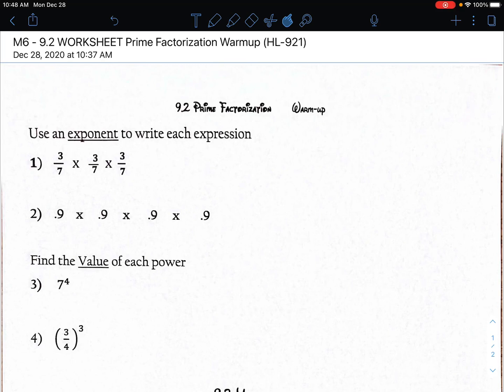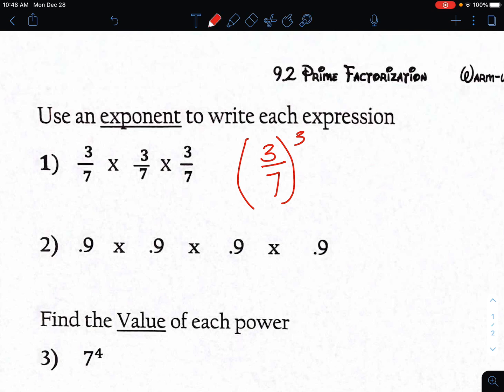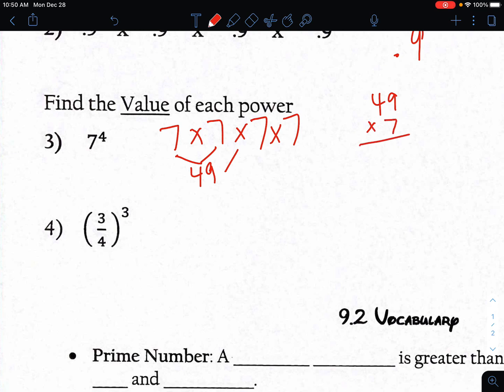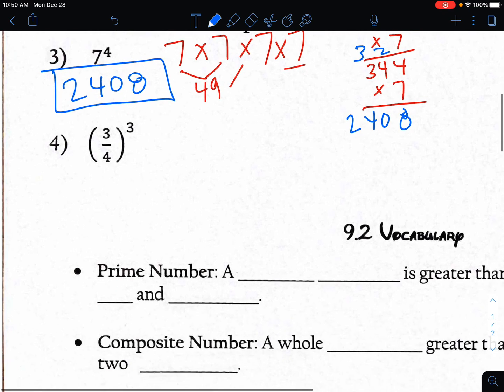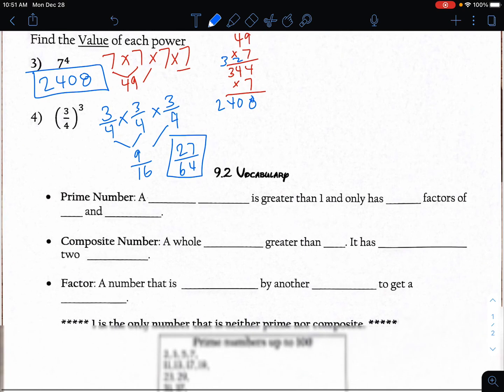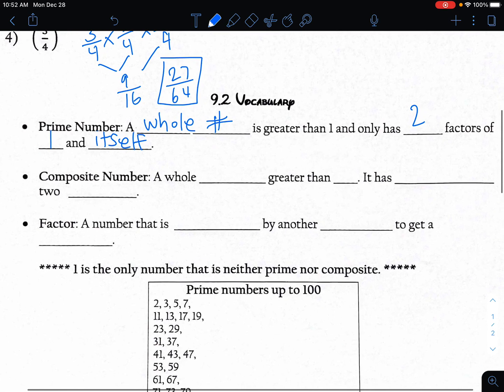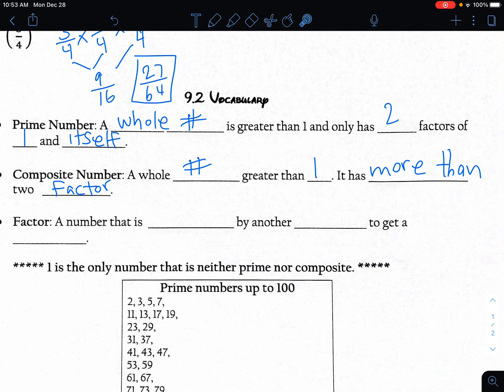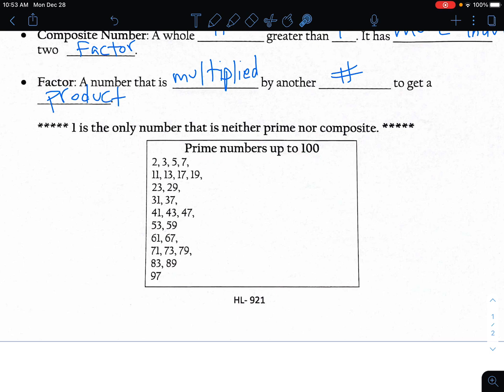Getting Started on 9.2 Prime Factorization Warmup (HL-921)